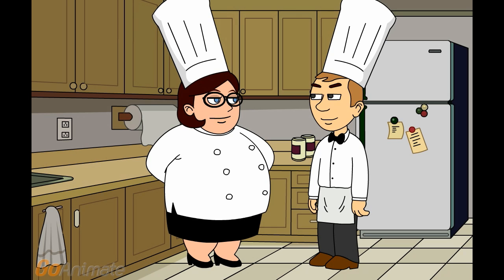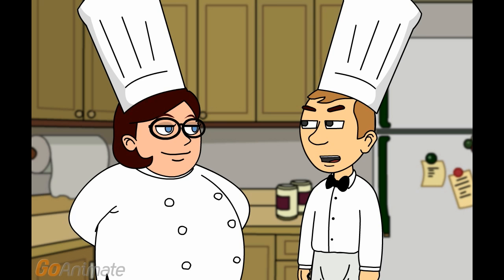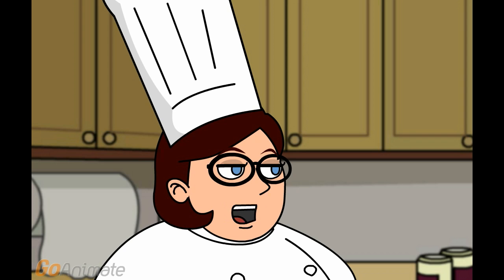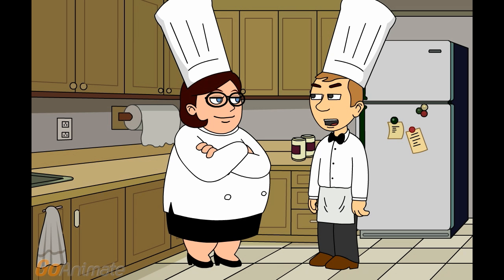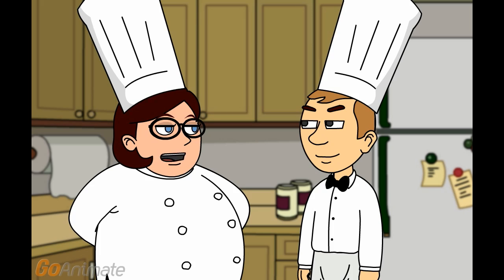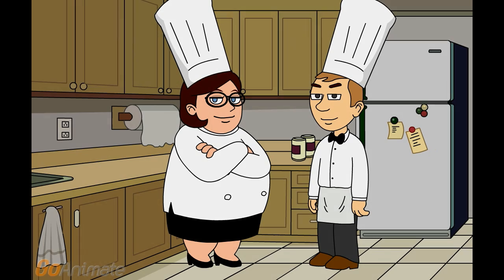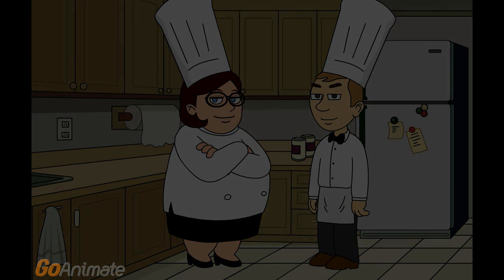Best Way to Cook Monkfish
What is the best way to cook monkfish?

So you found a hideous looking fish at the fishmonger, but everyone swears up and down that it is some of the best fish you'll ever eat.

Maybe you fished it up out of the water and want to eat it just to tell the story when you show the picture to friends.

It could be that you actively sought out the poor man's lobster and are now staring into its beady eyes.

If you are looking at a whole monkfish, just stop what you are doing.

Unlike other fish where one needs to laboriously clean the fish to eat it, the majority of the monkfish is not really worth eating.

All you need to do to enjoy this lightly sweet fish is simply lop off the tail and throw the rest away.

The part you'll be cooking and enjoying is the already boneless tail.

You can simply cut in the middle and then fillet down until the spine stops; everything beyond that should be scrumptious meat.

The real question is how one should prepare it.

The best way to cook monkfish is up to your personal taste. It can be prepared just like any other fish.

It can be boiled, fried, baked, sauteed, poached, steamed, or even grilled.

If you are just in it for the story, then prepare it how you would any other fish you would be having for a meal.

However, if you really want to get the full experience, it is my opinion that grilling is without a doubt the best way to cook monkfish.

Because the meat has a mild flavor, you'll want to use strong, bold seasonings.

I would like to suggest Chinese five spice powder; wu xiang fen (woo shahng fin.)

Cook the fish over medium heat for about five minutes on each side and then let it set warming for another few minutes before serving.

You'll want it to be cooked well done for health reasons as monkfish is not safe to eat raw like tuna.

Serve it with potatoes or whatever vegetables you like.